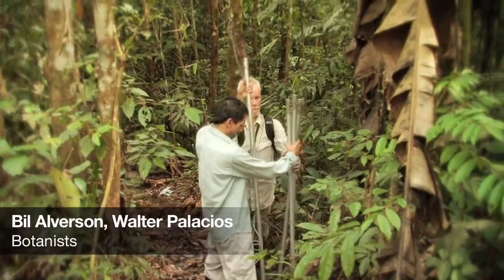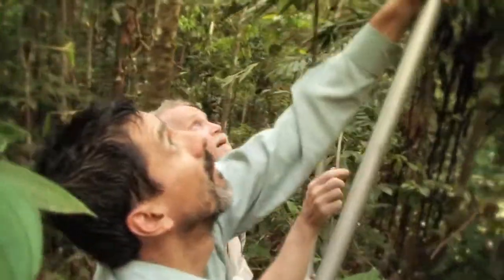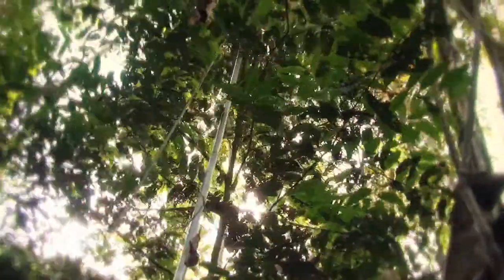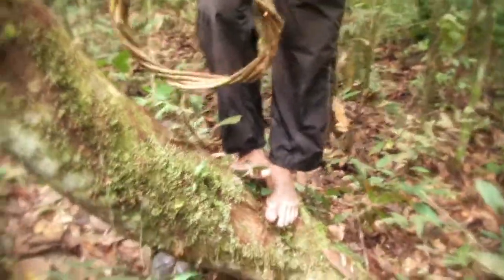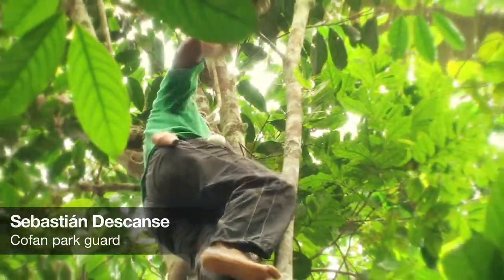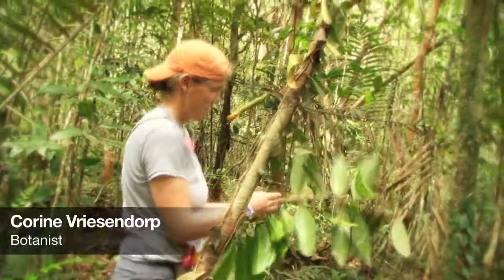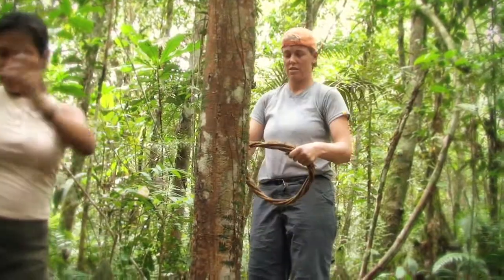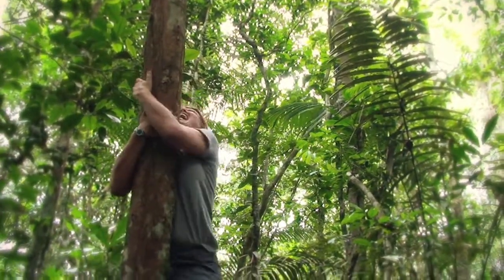Video Journal 2 - Climbing and Collecting Plants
In an effort to show how scientists collect specimens from the treetops, Dr. Vriesendorp demonstrates the fine art of climbing trees, Cofan-style. This is the second installment in a five-part series of video journals documenting the teams daily life and field work during their expedition to the Amazon wilderness.

As a plant ecologist and conservation biologist, Dr. Vriesendorp directs The Field Museums Rapid Inventory program, which brings together biological and social information to create a roadmap for practical, long-lasting, and locally-supported conservation. During October of 2008, Dr. Vriesendorps international team of scientists surveyed the Cuyabeno-Güeppí region where Ecuador, Peru, and Colombia meet.

Be sure to check out Journal Entry #3 Camp Nightlife.

For more about The Field Museums Rapid Inventory Program, please